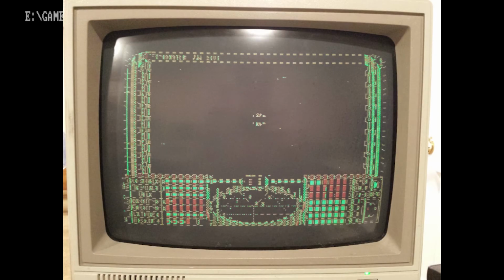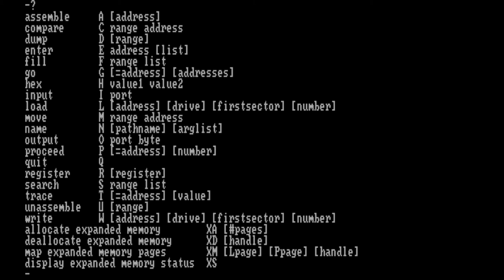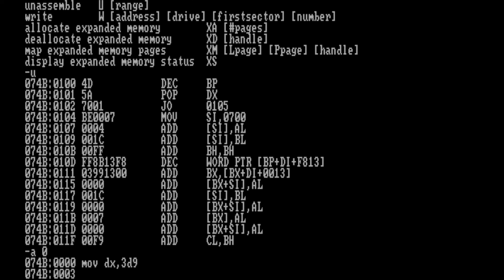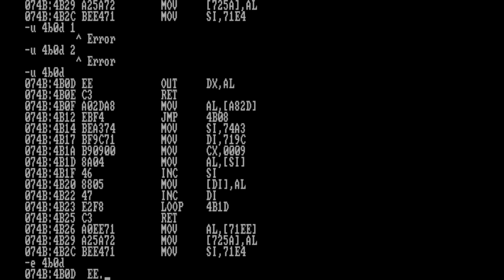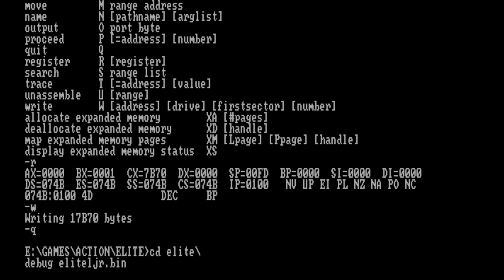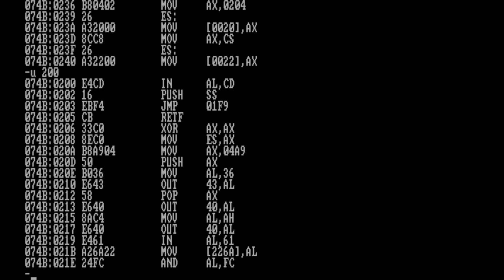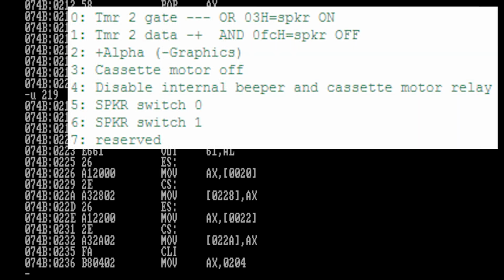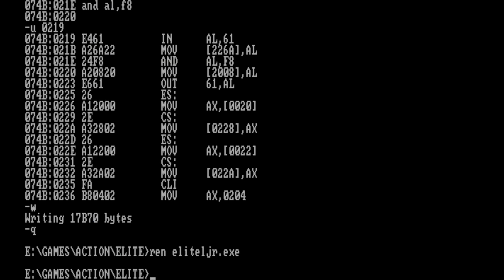DEBUG.COM simple PCjr patching tutorial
A quick tutorial video on how to use DEBUG.COM to make simple patches to an executable program.  In this example, we patch the game Elite to run properly on an IBM PCjr.